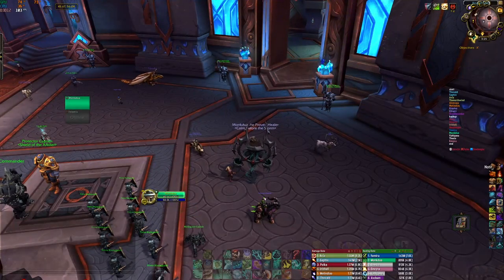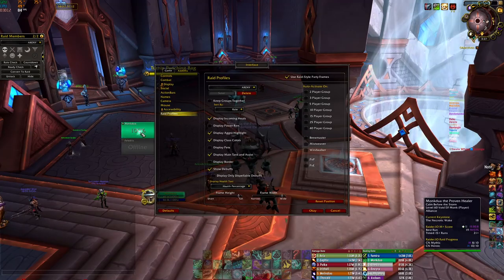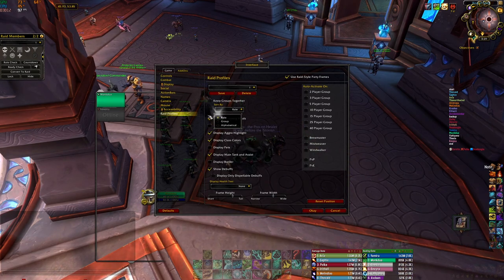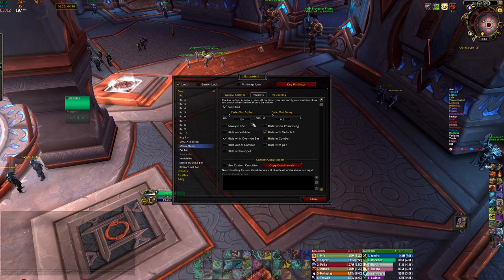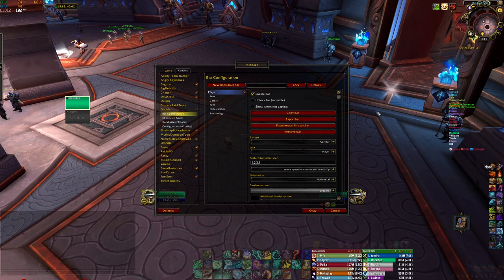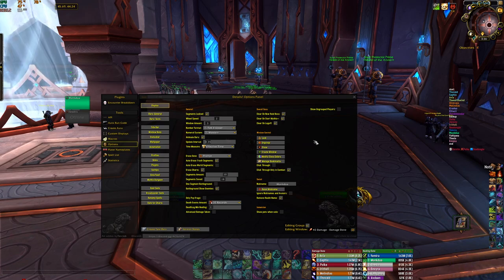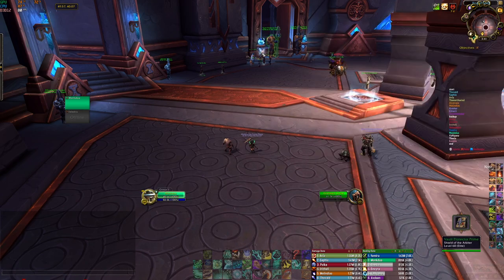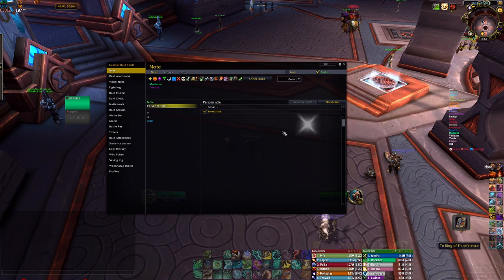Which Addons do I use to make my UI?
Hey everyone, I hope that you don't find this video chatoic. It's for all of you that were wondering what is happening on my screen :)  Enjoy

►Chapters
00:00 - Intro
00:35 - Default WoW Interface options
03:15 - Chat box - Chatter
03:31 - Ability Bars - Bartender
05:06 - Cast Bar - Gnosis
06:30 - Damage/Healing Meter - Details
07:05 - Hexagon Interface etc - Weak Auras
10:10 - Note - Exorsus Raid Tools

►Weak Aura links
I'll update this section if I'll find anything of use